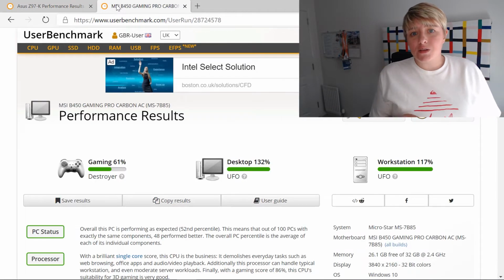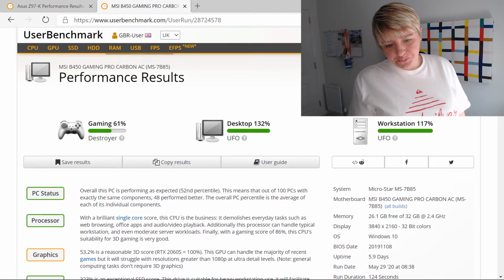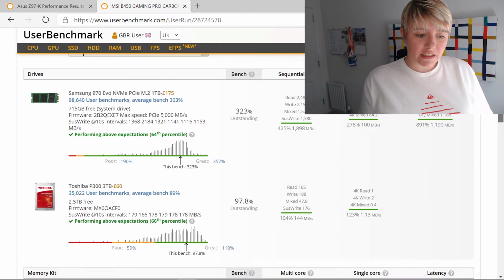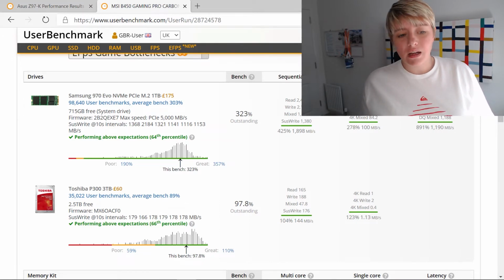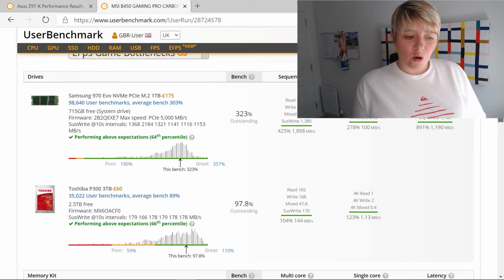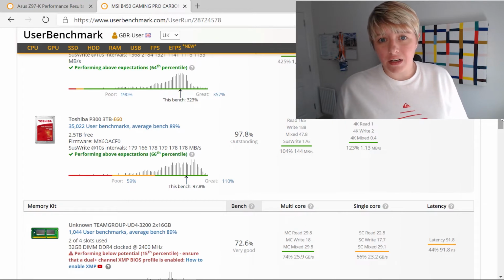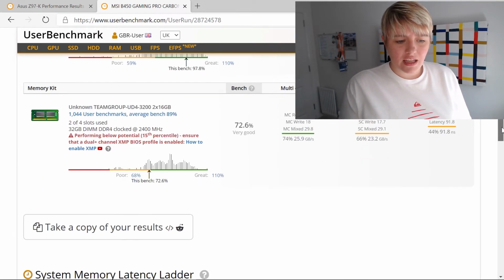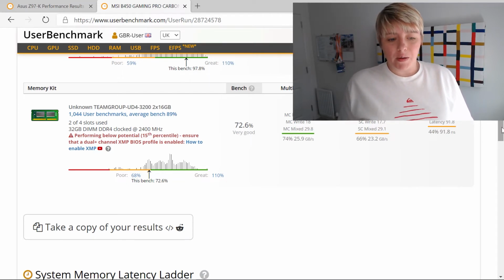Benchmarking the new PC | Episode 6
My video graphics were created by the awesome Krist McKenna from Ratworks

Equipment used:
Boya BY-M1 lavalier microphone
Rode NT USB Microphone
Logitech C920 Webcam
Samsung S20